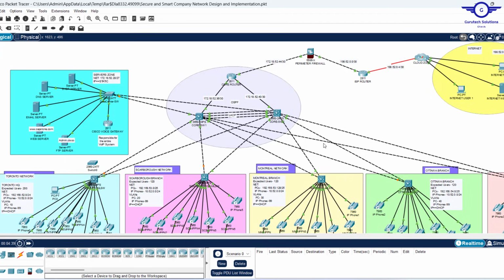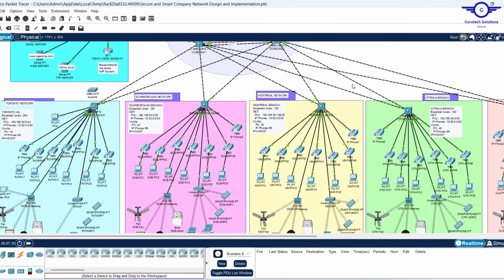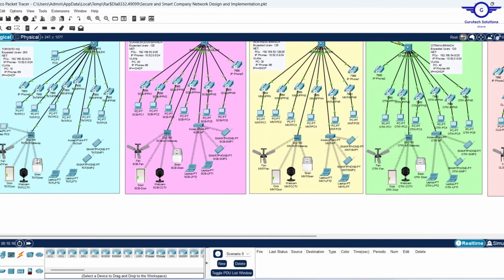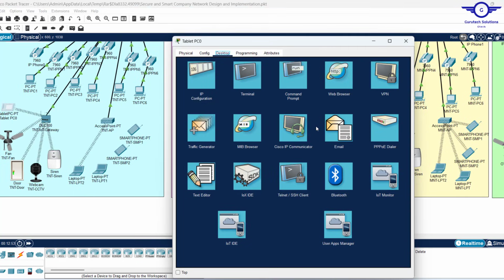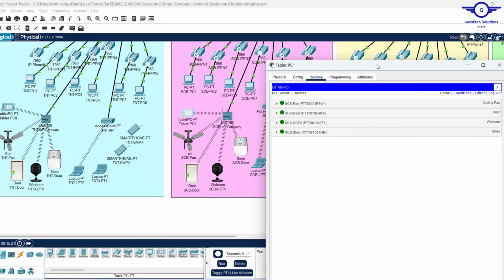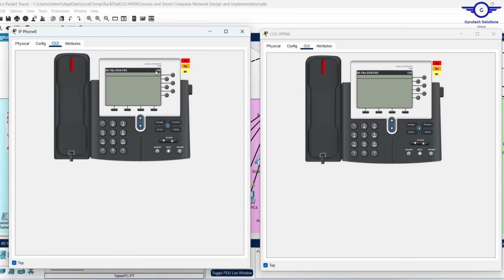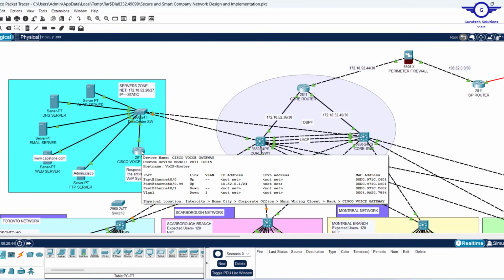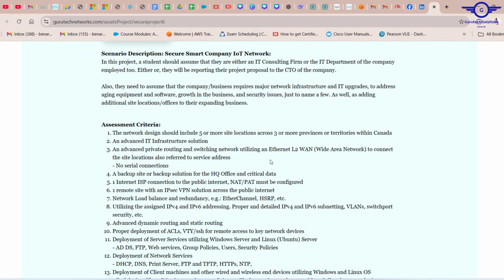[Step-by-Step] IoT Project || Secure and Smart Company IoT Network System Design and Implementation